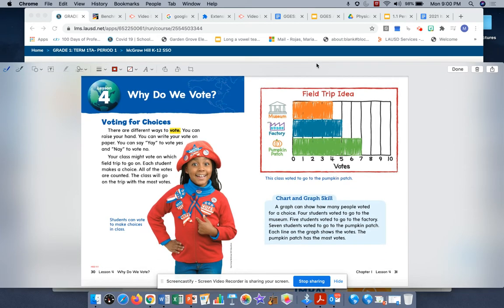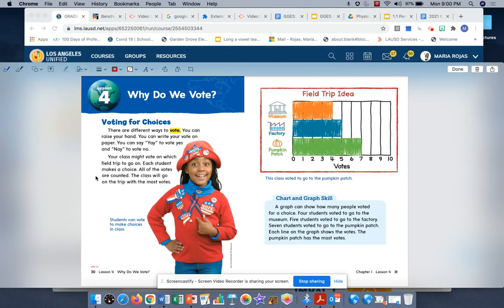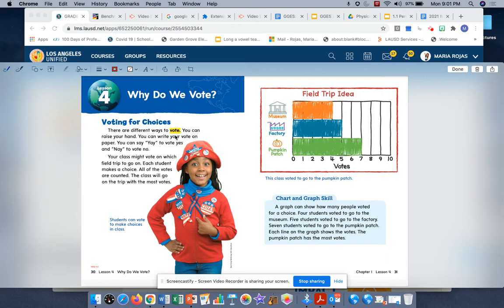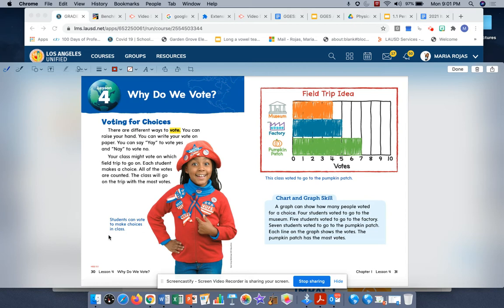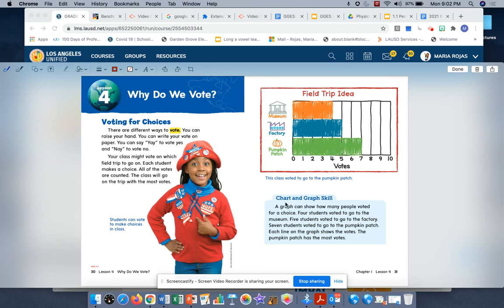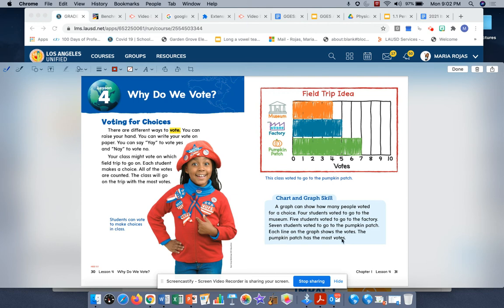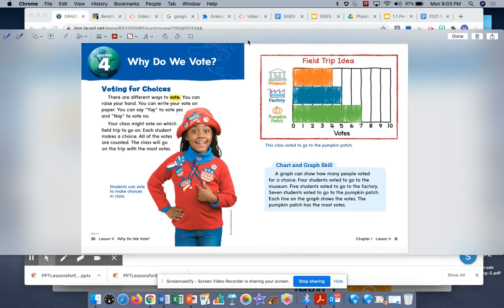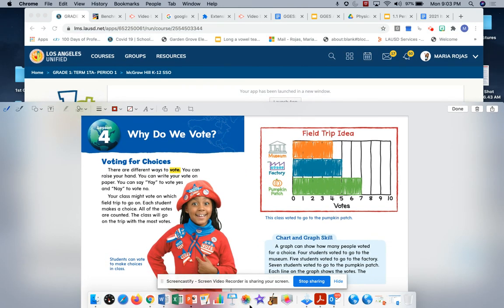History- Chapter 1 Lesson 4 Why Do We Vote?